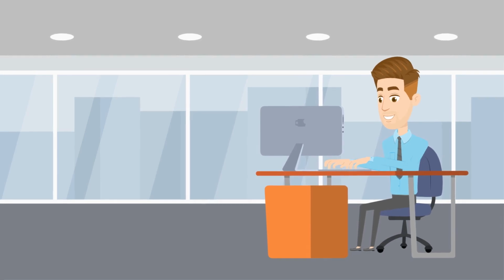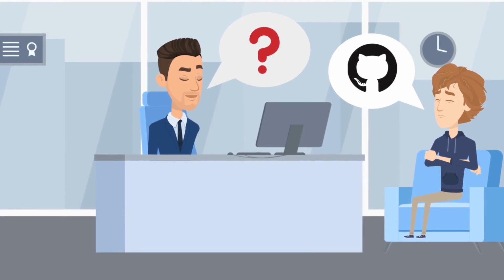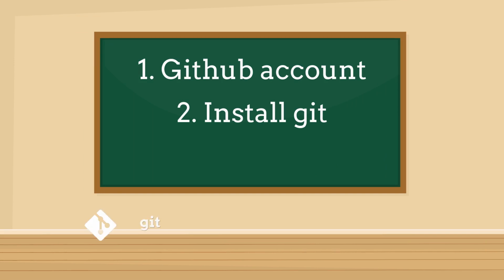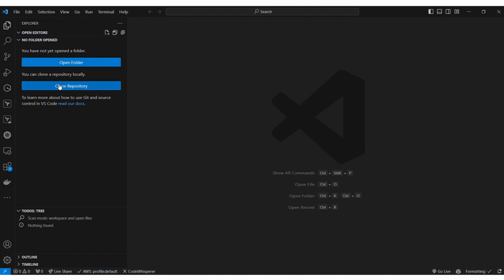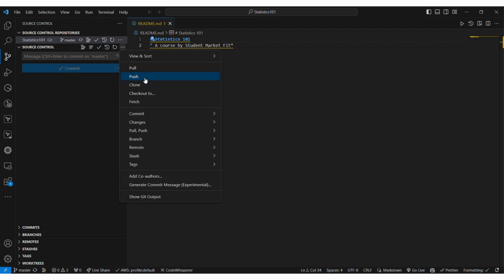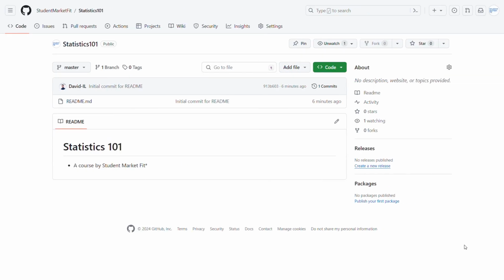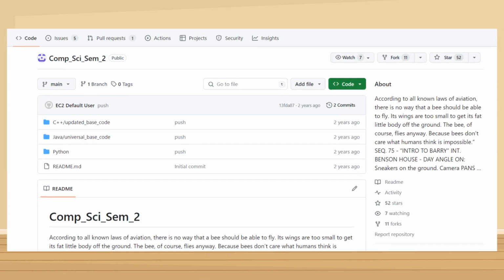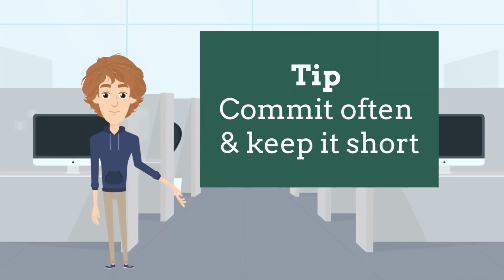Github without Coding: Students' 7 min quick guide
More and more jobs within Engineering and technology require a level of coding and as important programming and coding good practices. An essential part of this is to master code version control and git. While there are some version control services, github is by far the biggest and is my preferred choice. In this video we show you how to get started with github, without even having to code. We also share some tips on what interviewers typically are looking for on your github profile and how we easily see whether you are a junior or not.